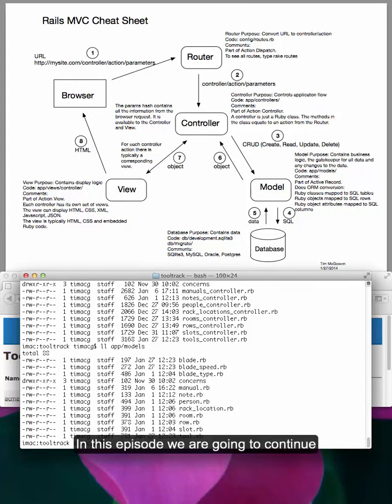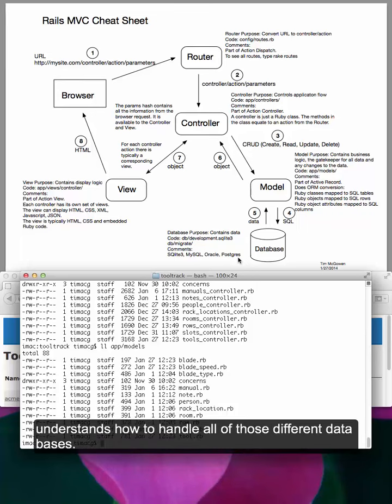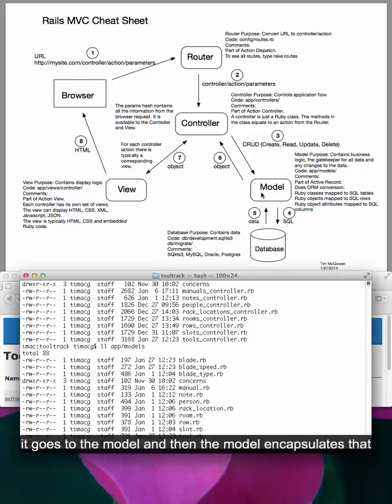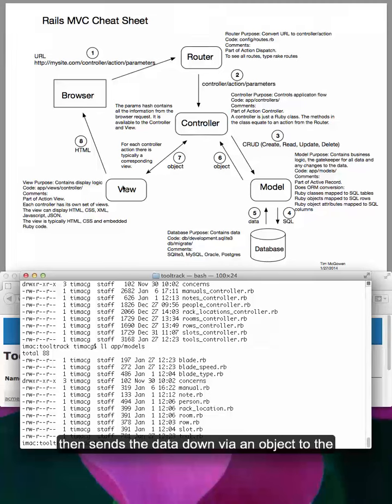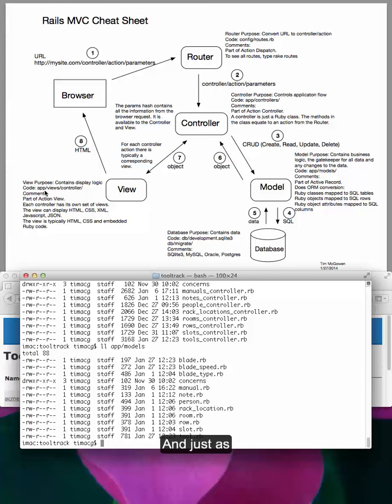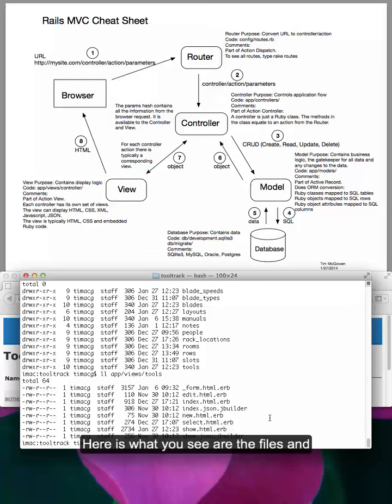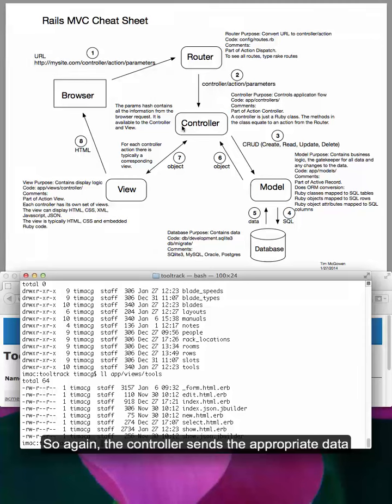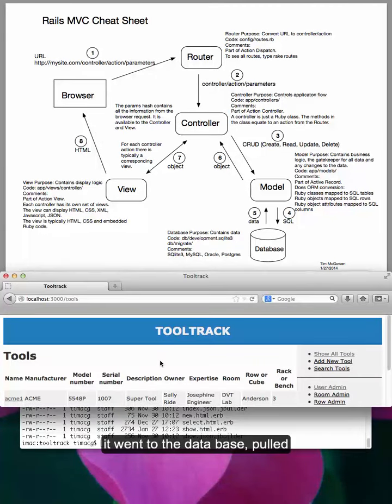episode 402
ruby on rails tutorial by, none other than, Tim McGowan